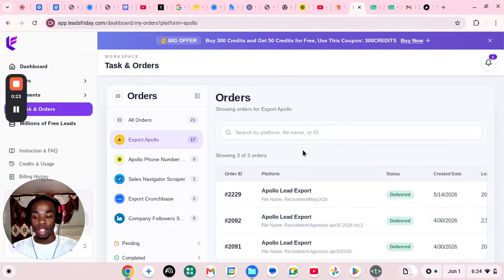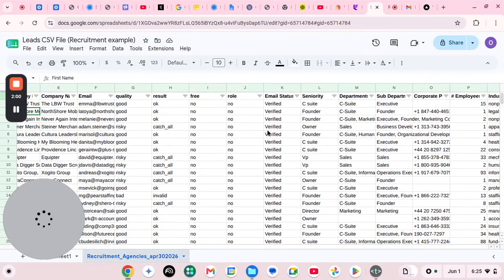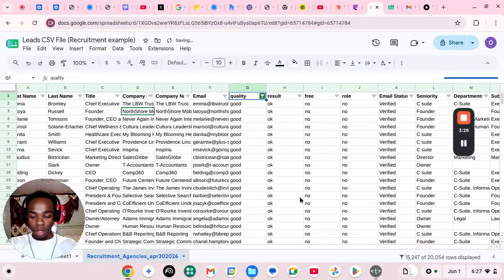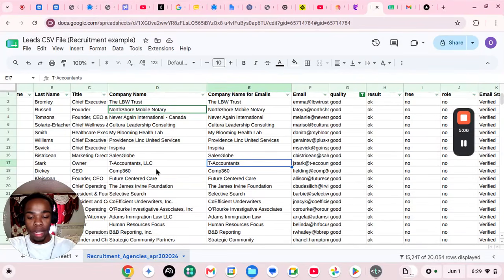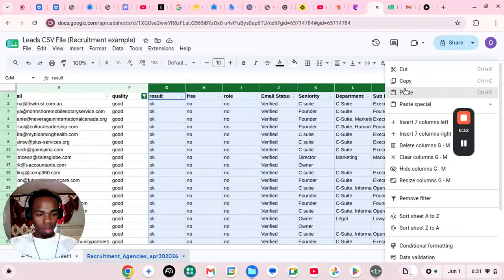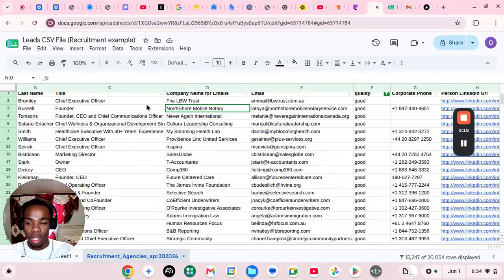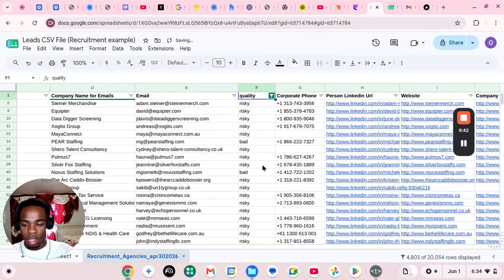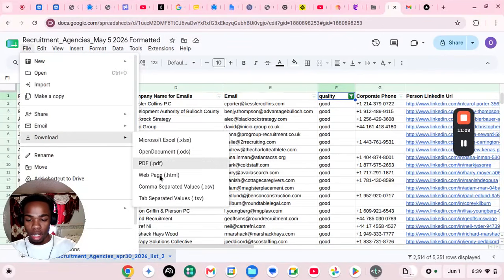Verifying & Formatting Leads